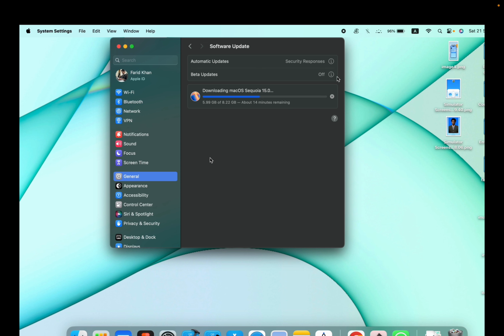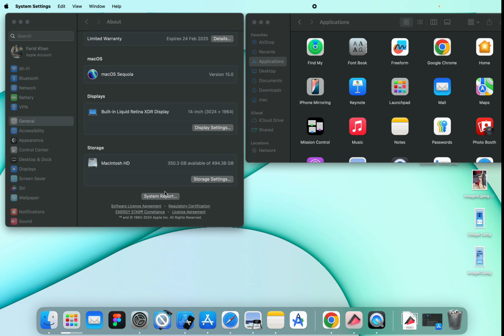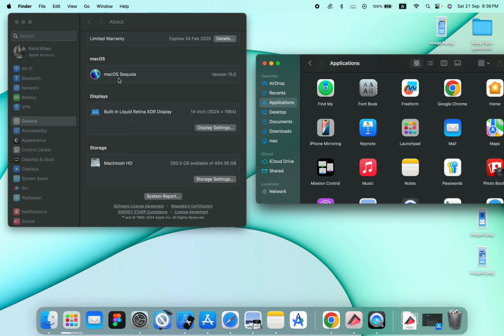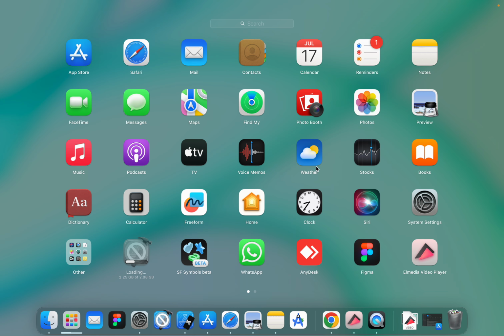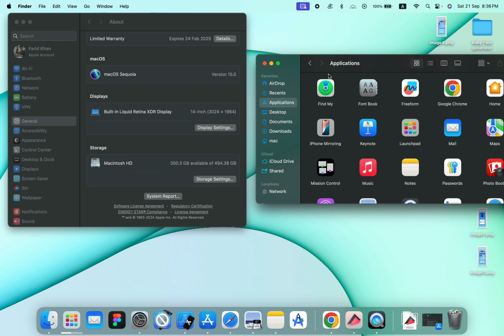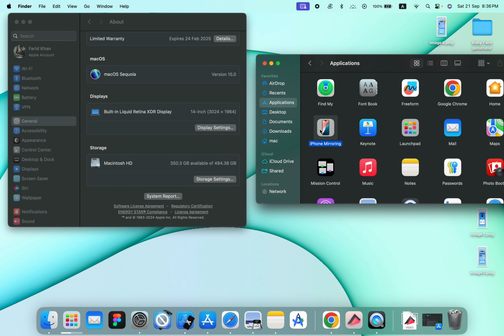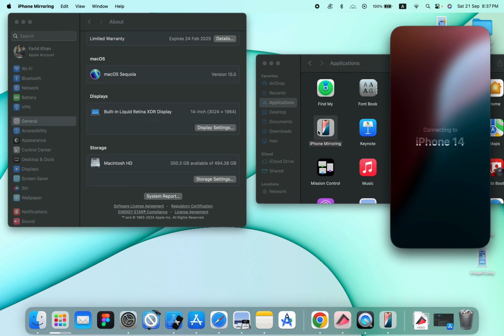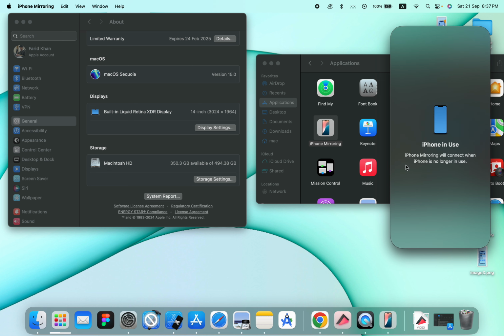How to setup iPhone Mirroring on Macbook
Hey guys!

In this tutorial, I’ll guide you step by step on how to enable and set up iPhone screen mirroring on macOS. Whether you want to share your iPhone display for presentations, screen recording, or just to view content on a larger screen, this video will show you how to quickly and easily mirror your iPhone to your Mac. I’ll cover all the steps using built-in features like AirPlay, so no additional apps are needed. Follow along and enjoy seamless iPhone-to-Mac mirroring!

mirroring on macOS. Whether you want to share your iPhone display for presentations, screen recording, gaming, or simply to view content on a larger screen, this video will show you how to quickly and easily mirror your iPhone to your Mac using AirPlay. I’ll cover all the steps using built-in features, so no additional apps or software are needed. Follow along to enjoy seamless iPhone-to-Mac screen sharing. Perfect for content creators, remote workers, and anyone who wants to display their iPhone screen on a Mac!

MacOS 15 Sequoia is Out! - What's New? - MacOS 15 Sequoia released to the public and MacOS 15 Sequoia is out to everyone. MacOS 15 Sequoia brings iPhone Screen Mirroring, Tiling, Updates to Wallpapers, Messages and many iOS 18 features as well. In this video I show you the latest features and changes in macOS Sequoia using the M3 MacBook Pro 16 and iPhone 15 Pro Max.

WatchOS 11 released along with iOS 18, iPadOS 18, macOS 15, tvOS 18, HomePod OS 18, visionOS 2, iOS 17.7 and iPadOS 17.7.